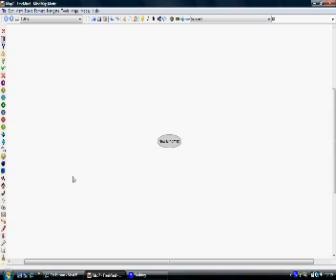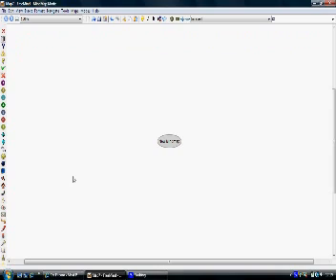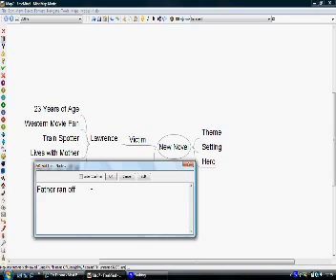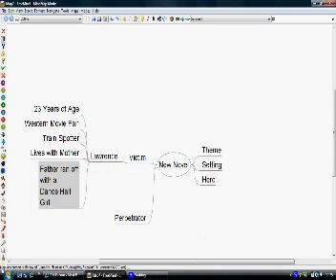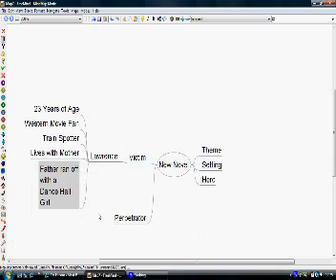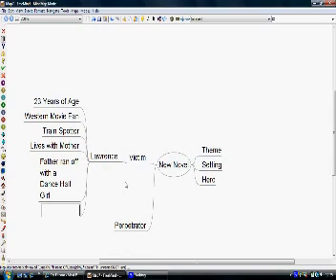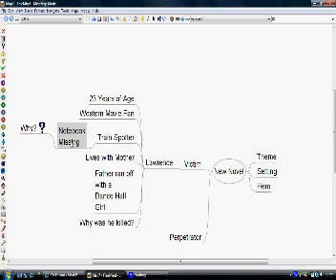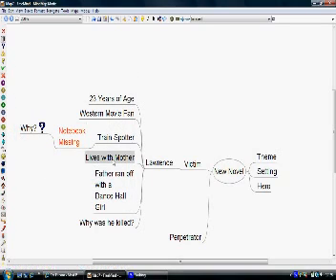Plotting a crime fiction novel using freemind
A basic giude of how to write a simple crime fiction plot using freemind